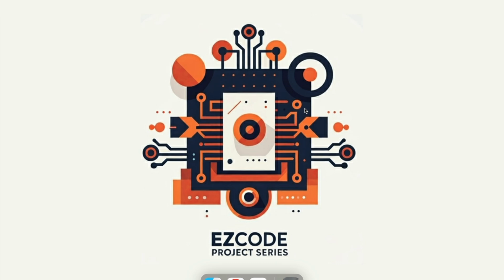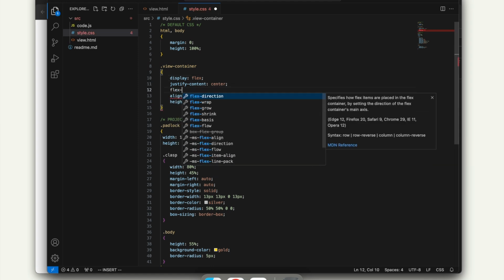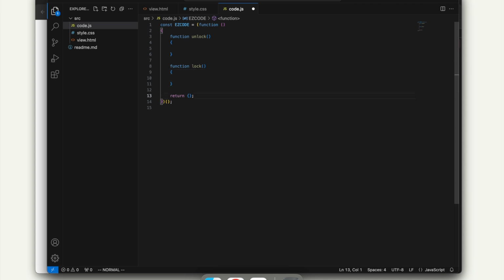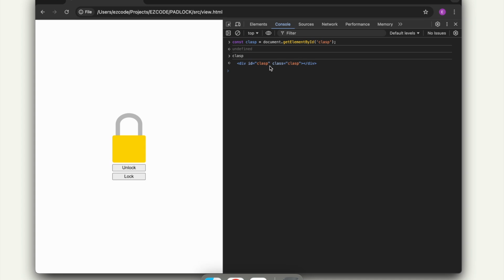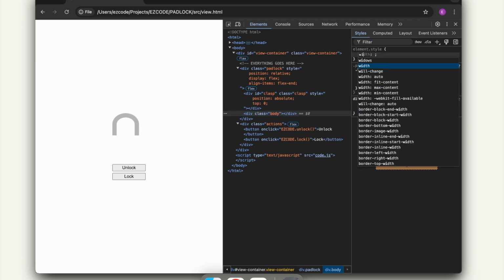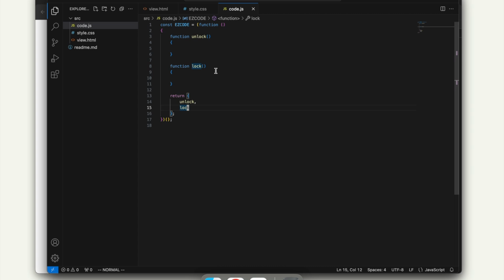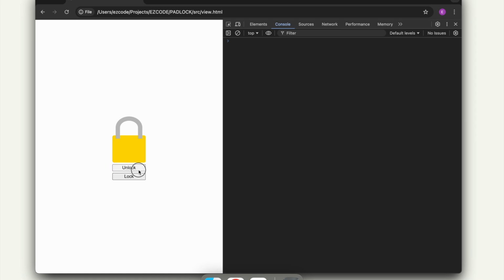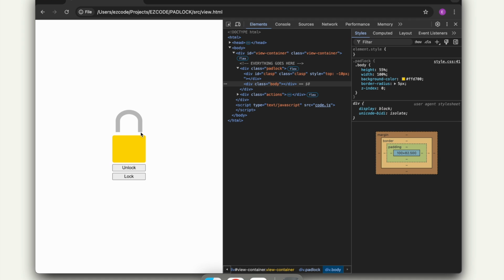EZCODE Projects Series Padlock Video 3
We'll add some action to our Padlock.